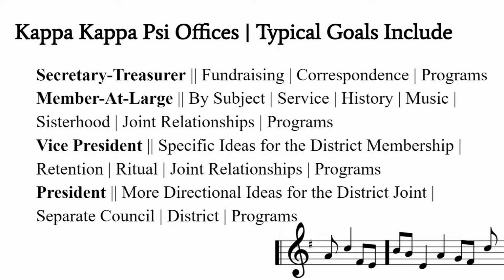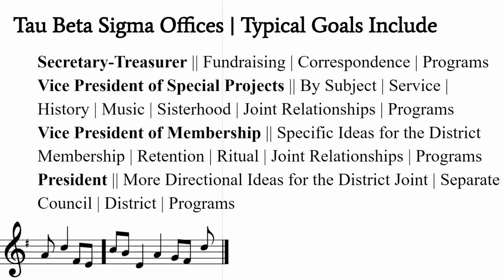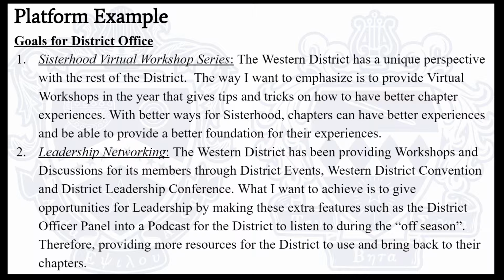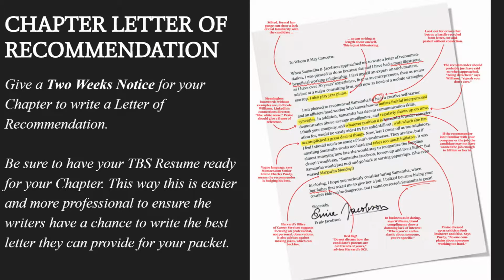Running for District Office Part 2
For both Kappa Kappa Psi & Tau Beta Sigma, potential candidates can  put together a great District Office Packet.

This video is the second one! Check out the first one to understand the first parts!

In this second video, this covers how to write a platform, write letters of recommendation from a sponsor, chapter, and in general plus extra tips on how to make it better.

The first video covers how to make a title page, cover letter, and resume.